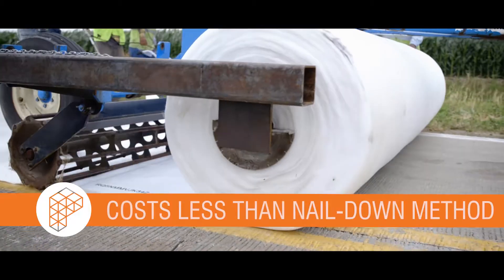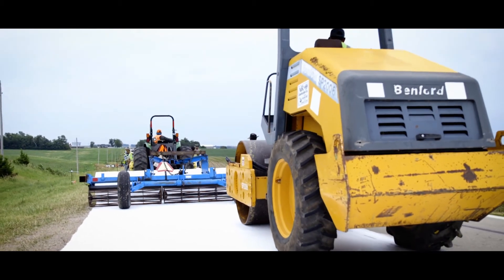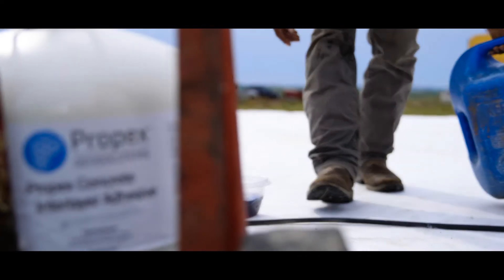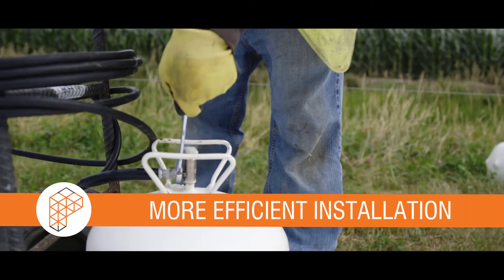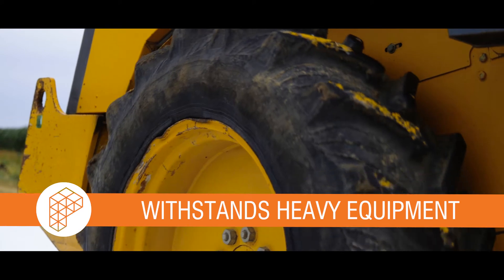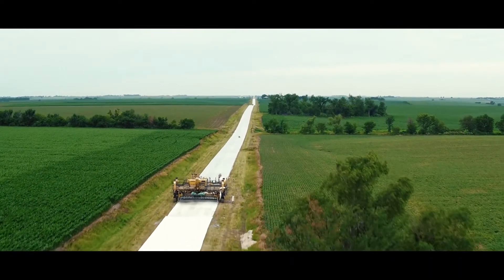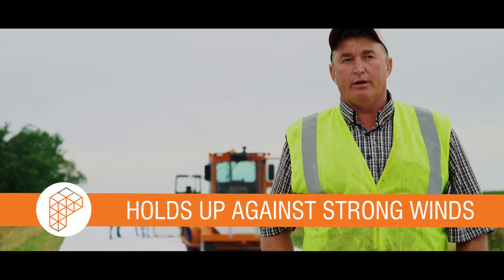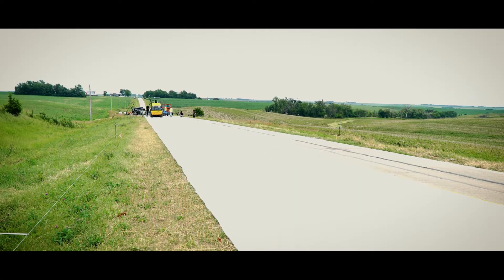REFLECTEX® Rapid Install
REFLECTEX® Rapid Install is a cutting-edge concrete pavement interlayer system that combines REFLECTEX solar reflective geotextile and ProGrip™ adhesive.  ProGrip replaces the traditional nail down installation method, creating significant time and cost savings.

Hear what engineers and contractors are saying about REFLECTEX Rapid Install by viewing our video case study